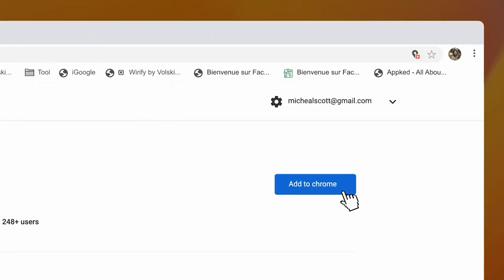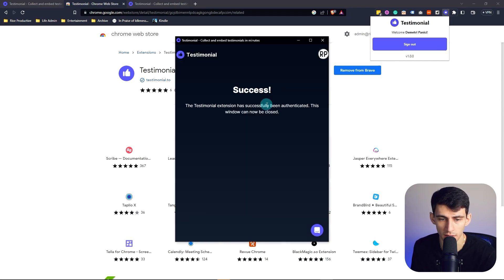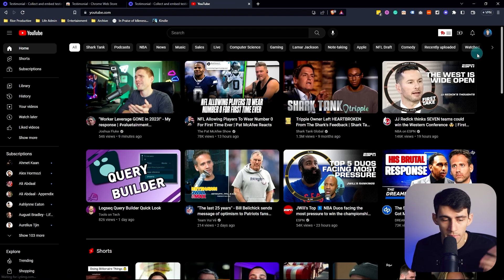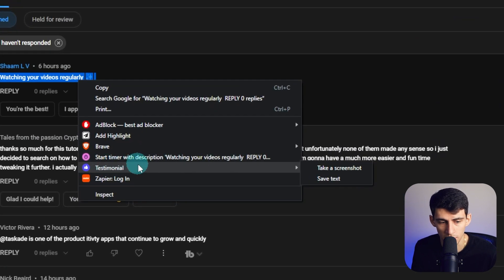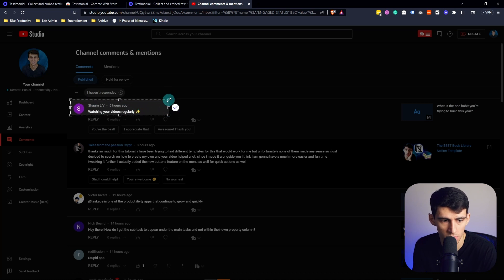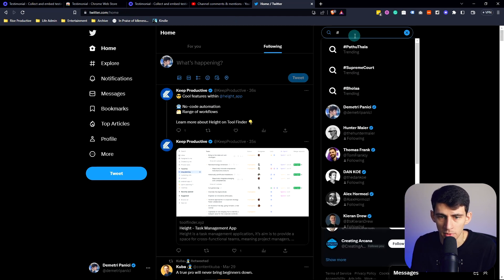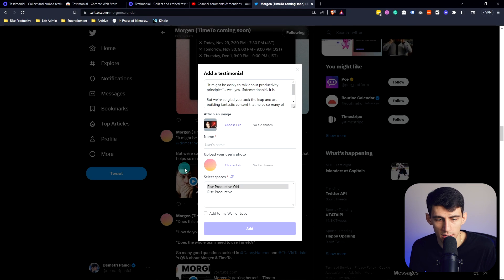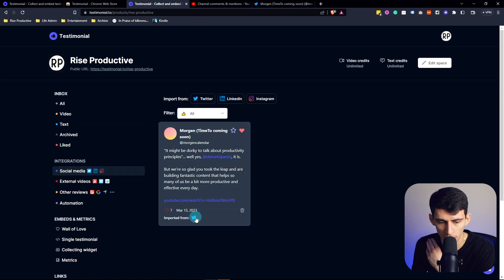Capture testimonials anywhere with our Chrome Extension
Hi 👋 thank you for checking out one of our first YouTube videos!

In this video, Demetri breaks down how you can use the Testimonial.to browser extension to capture testimonials from anywhere. You might notice that he is using Brave, that's because it works on all Chromium browsers!

As an example, Demetri is going to add YouTube comments and Tweets to his testimonial.to account.

0:00 - Installing the Chrome extension
0:23 - Sign into the extension
0:55 - Adding YouTube comments as text testimonial
1:45 - Adding YouTube comments as screenshots
2:14 - Adding Tweets as testimonials
3:25 - Outro